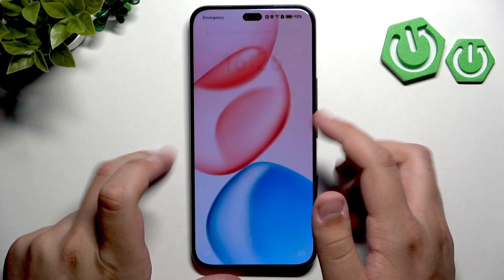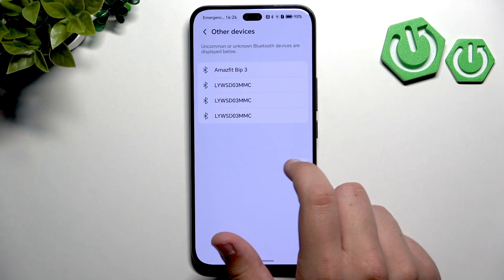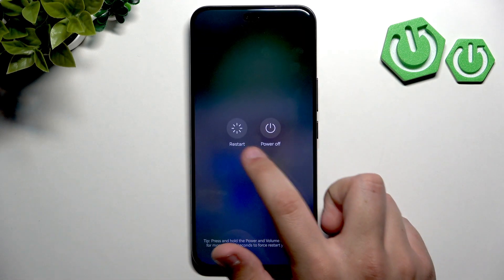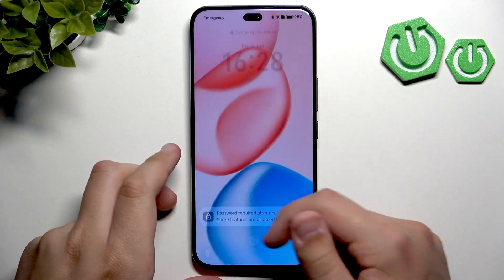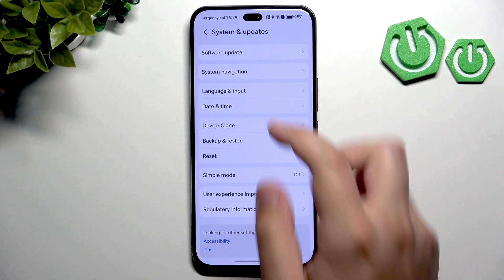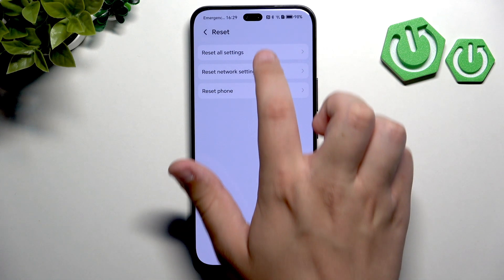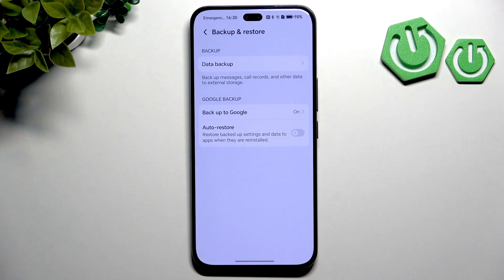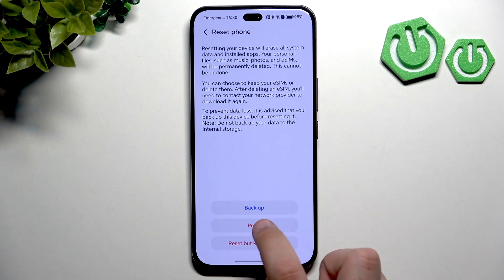HONOR 400 Pro Headphones Not Detected – Easy Fixes and Troubleshooting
If your HONOR 400 Pro headphones are not detected by your phone, don’t worry – this video will walk you through the most effective solutions to get your headphones working again. We’ll cover how to check your headphones and adapters, clean the headphone jack, troubleshoot Bluetooth connections, restart your device, test with other headphones, update your software, and reset your phone settings if needed. Whether you use Bluetooth or wired headphones with a USB-C adapter, these step-by-step tips will help you fix detection issues on HONOR 400 Pro and enjoy your music or calls without interruption. Follow along to solve common headphone connection problems and learn what to do if hardware repair is needed.

How to fix HONOR 400 Pro headphones not detected by phone?
How to reset Bluetooth connection on HONOR 400 Pro headphones?
How to update software to fix headphone issues on HONOR 400 Pro?

0:00 Introduction and common causes
0:22 Check headphones and adapters
0:48 Clean headphone jack and inspect ports
1:32 Bluetooth connection troubleshooting
2:14 Restart your phone
2:46 Test with other headphones
3:11 Check for software updates
3:53 Reset all settings
4:20 Factory reset as last resort
5:02 When to visit a service center